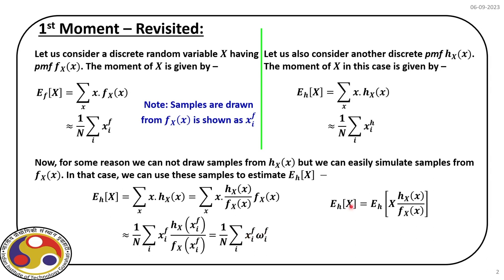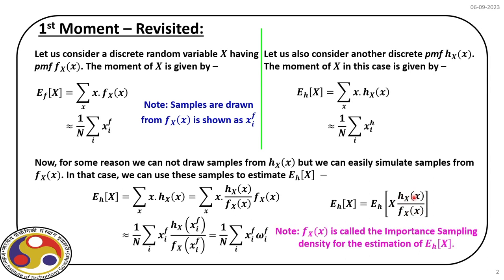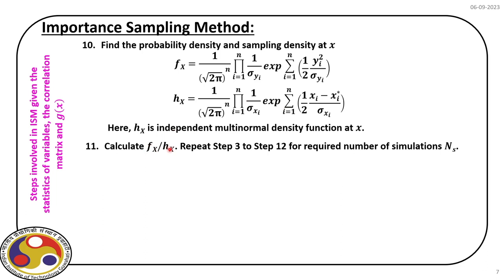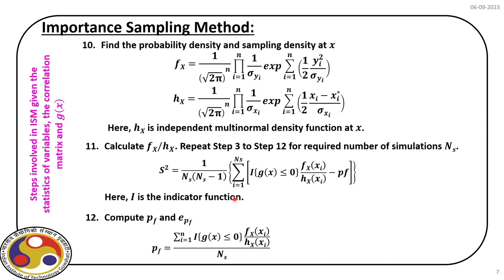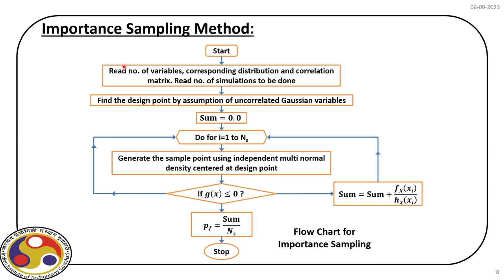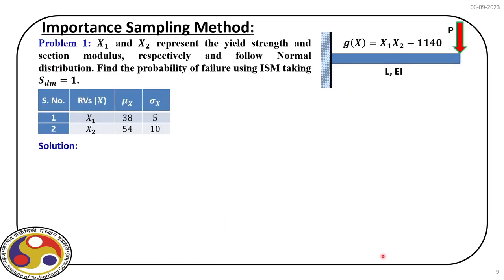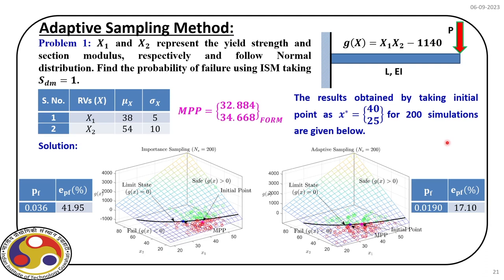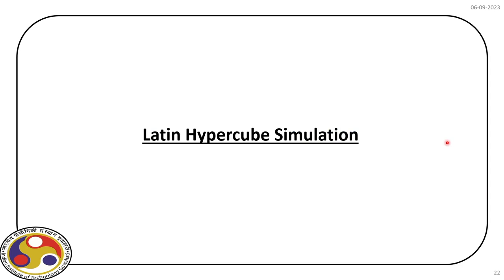Lec 23: Importance Sampling